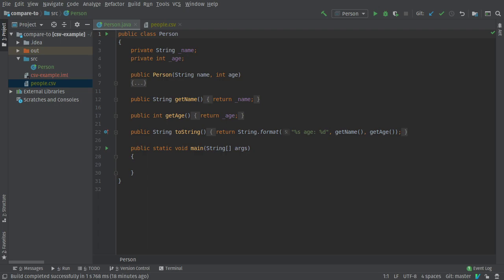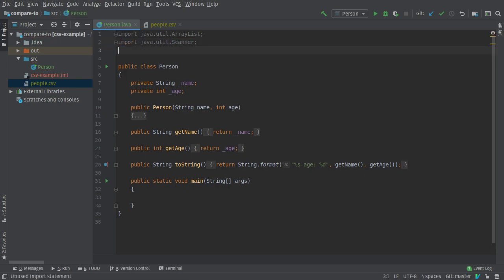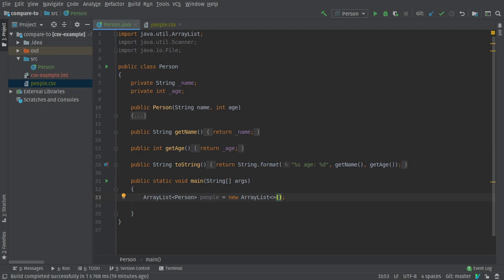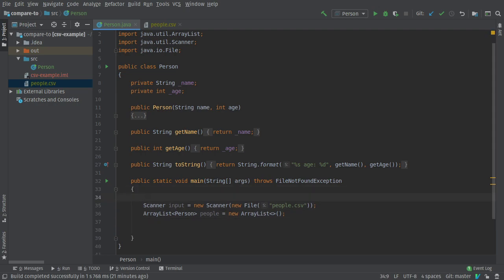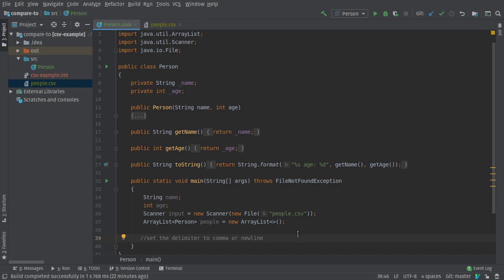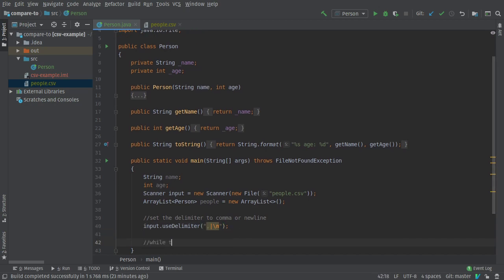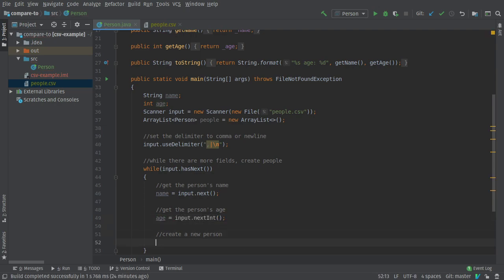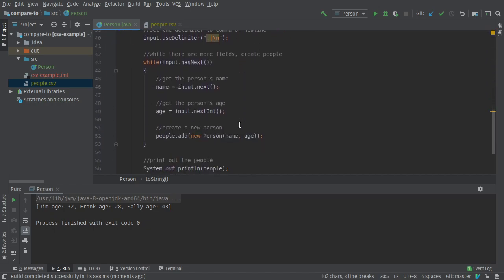Reading a CSV with Scanner Example in Java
In this video, I give an example of how to read a CSV file with the Scanner class in Java.